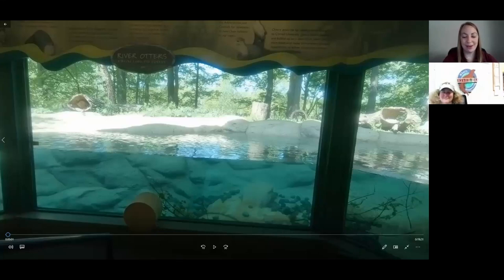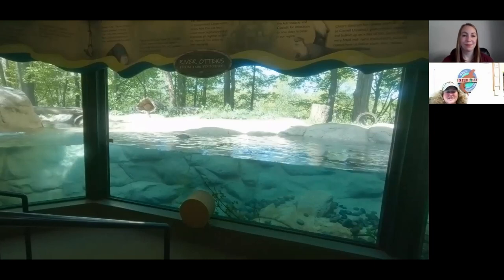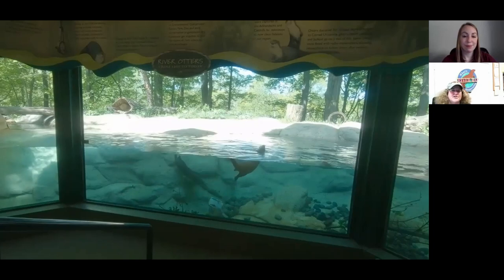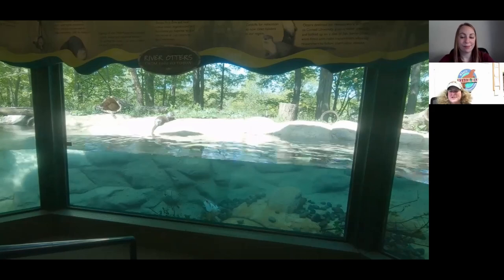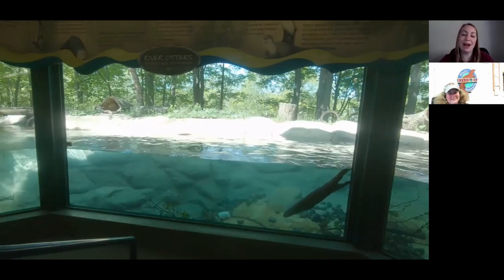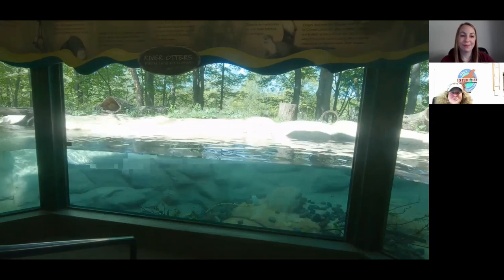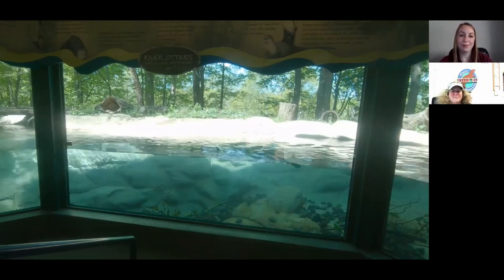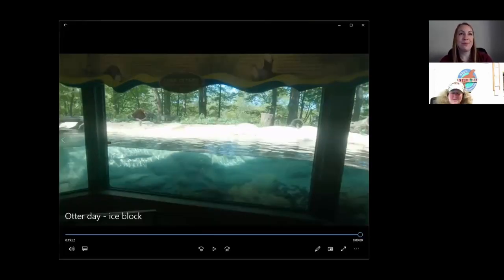Virtual World Otter Day - Otter Enrichment pt. 1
Otter Enrichment and discussion with Zoo Keeper Catina Wright